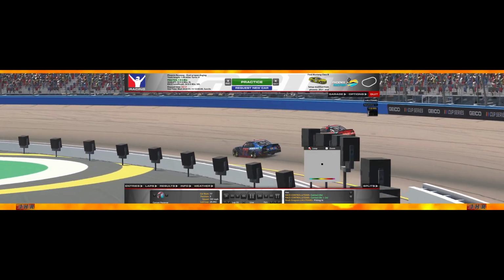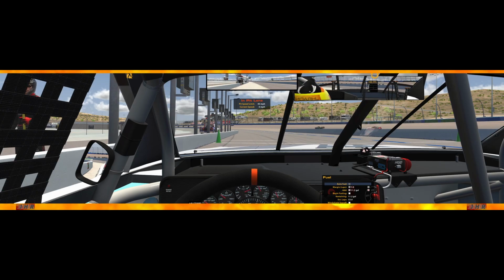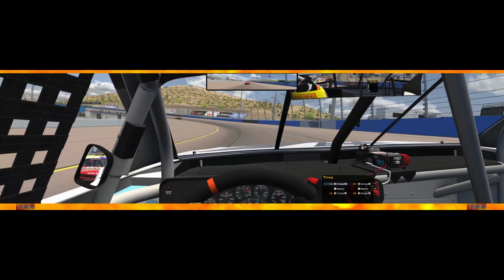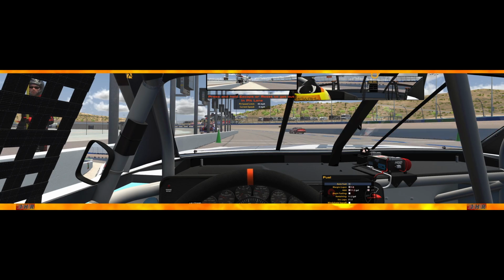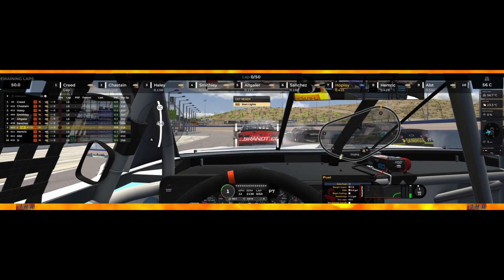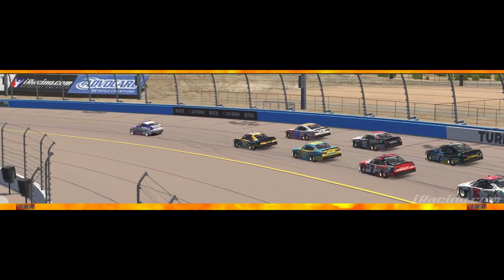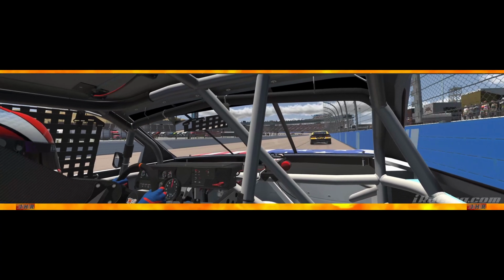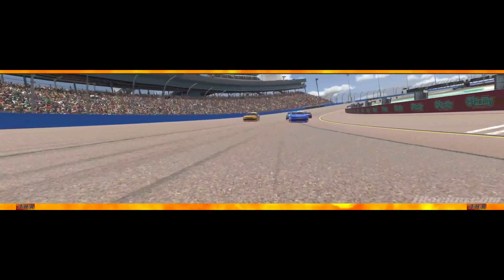Voice Activated Commands in iRacing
A quick demonstration of Voice-Activated Commands in iRacing. Yes special software and programming is required to do this.

JHRacing is unofficial Fan Content. Not endorsed by iRacing. Portions of the materials used are property of iRacing.